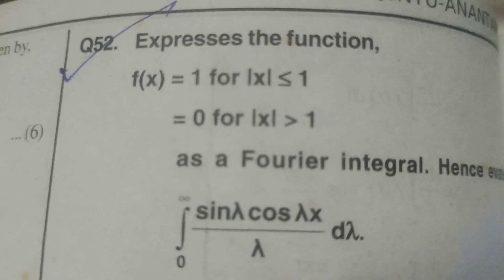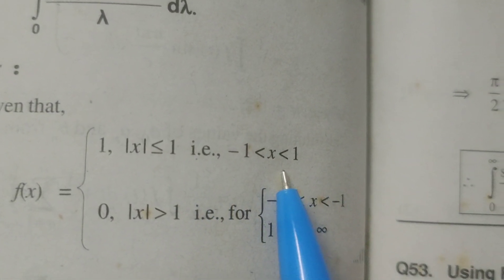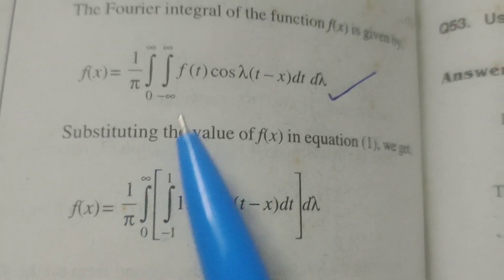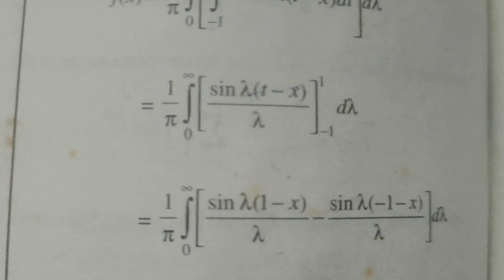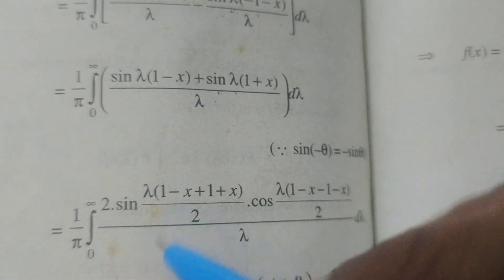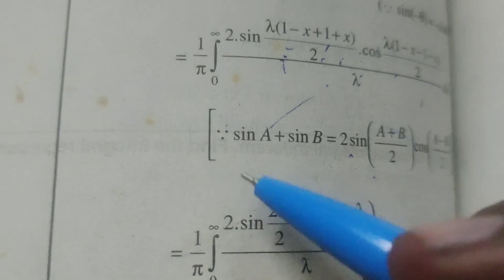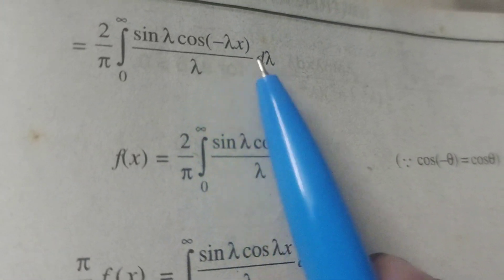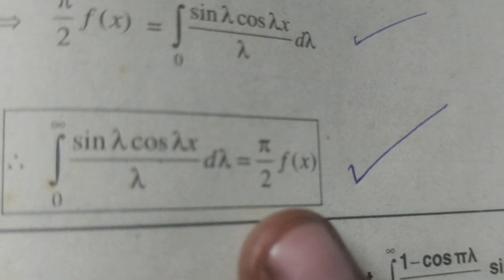Find out fourier integral